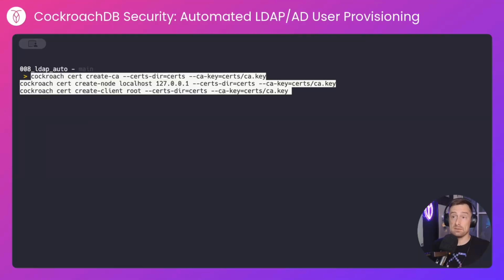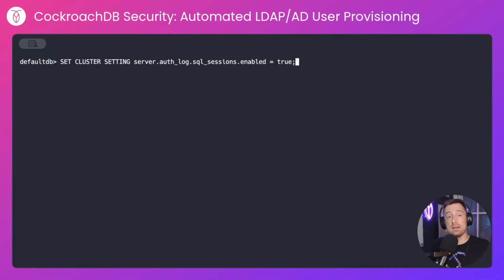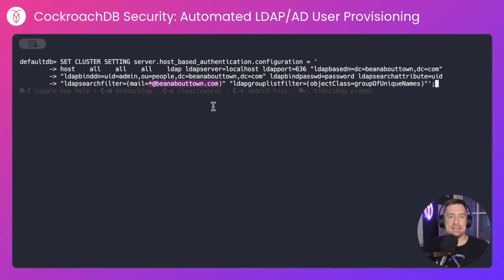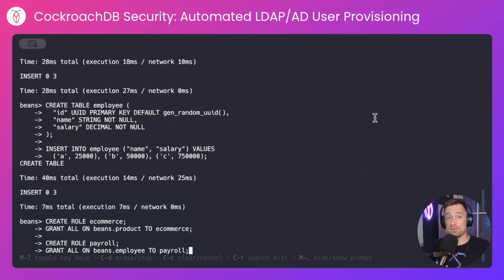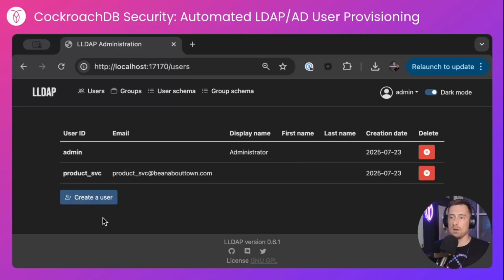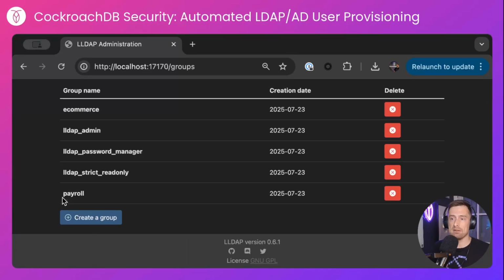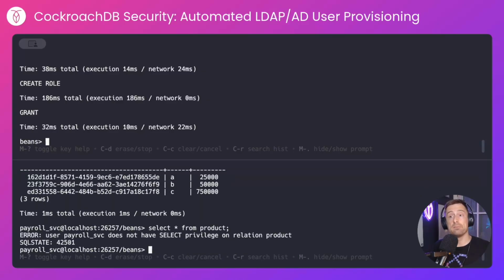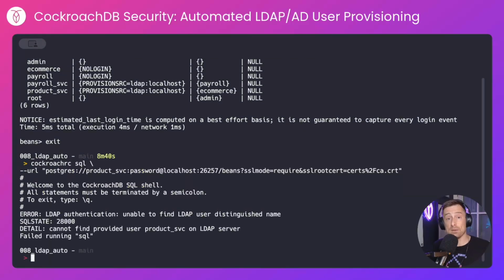Automatic User Provisioning with LDAP | Security in CockroachDB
In this video, our Technical Evangelist Rob Reid walks through the process of securing CockroachDB with LDAP/AD.

You'll see how users in LDAP are automatically created in CockroachDB upon first login; with their LDAP groups being mapped to CockroachDB roles to lock down user access.

00:00 Introduction
00:18 Setting up the demo
00:45 Configuring CockroachDB
01:44 Unsuccessful login attempt
01:50 Configuring LDAP
02:27 Successful login attempt
02:48 Exploring the user objects in CockroachDB
03:04 Removing a user from LDAP
03:14 Summary